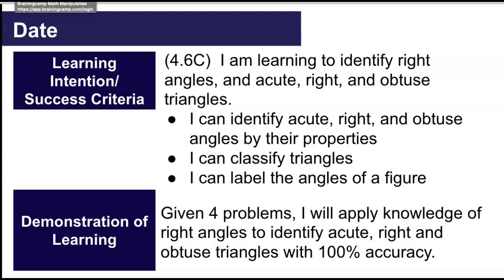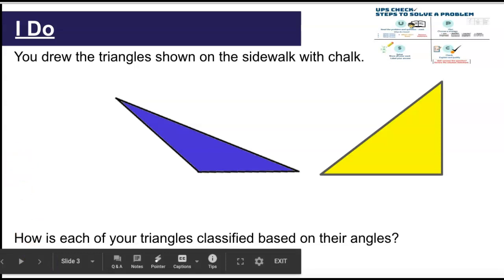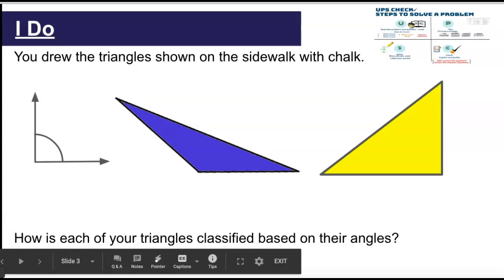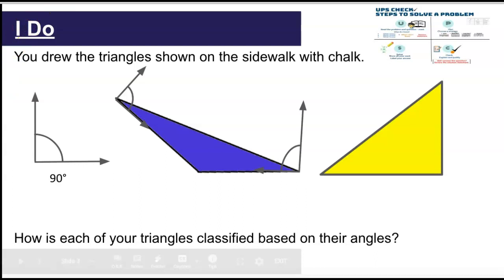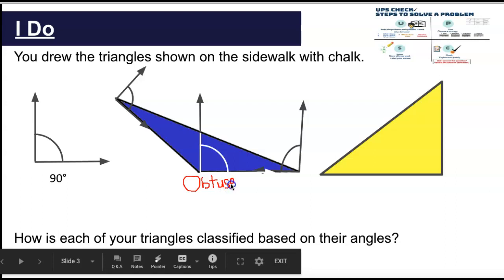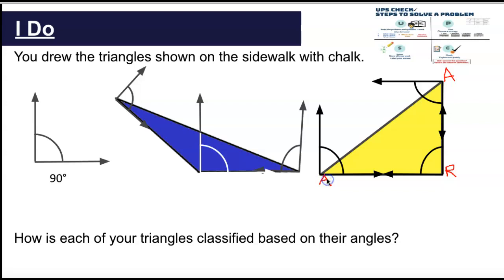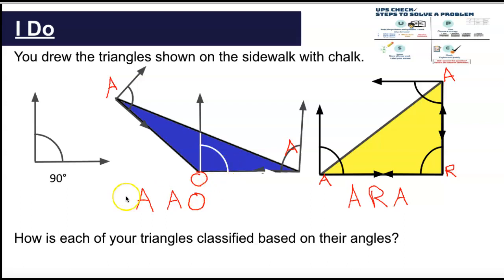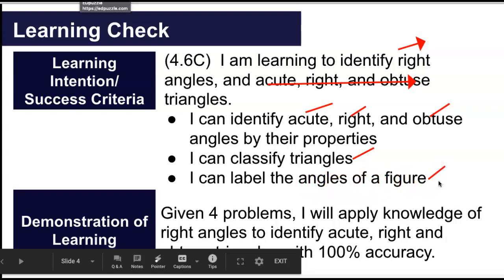4.6C Identifying Angles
TEKS 4.6C